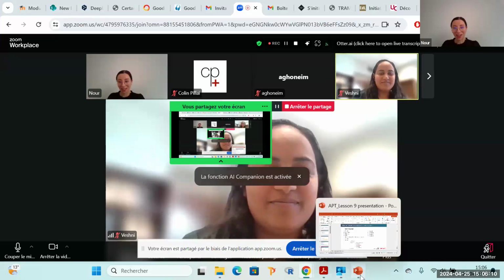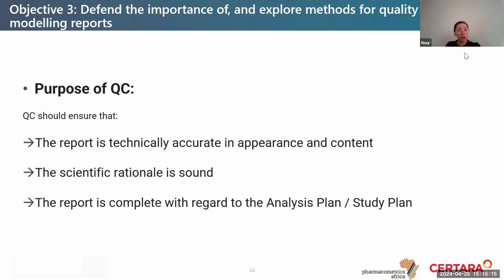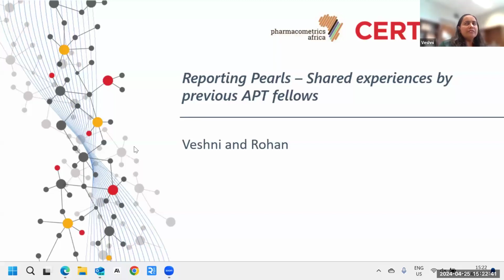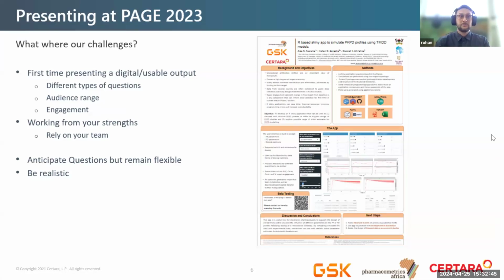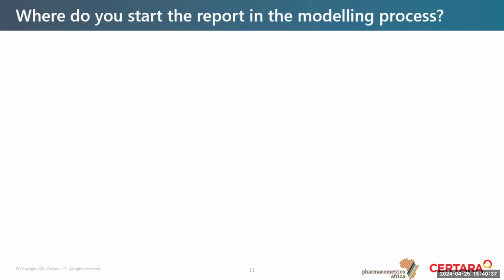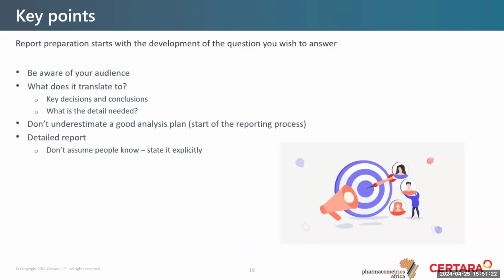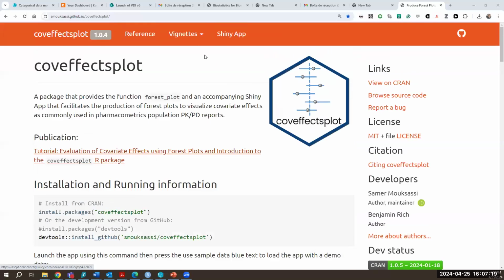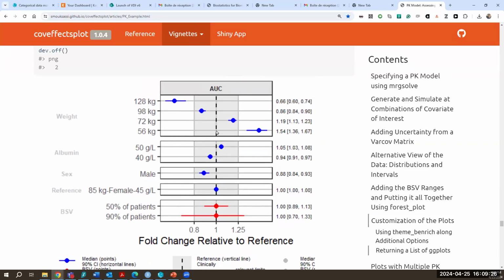[APT2024] Module 9 - Live Tutorial